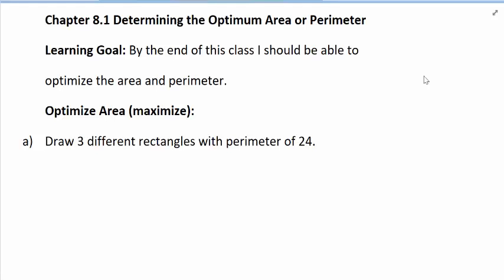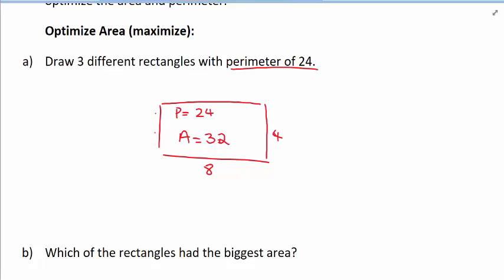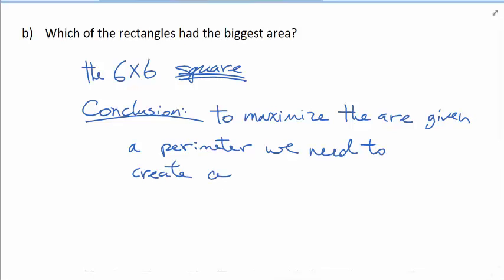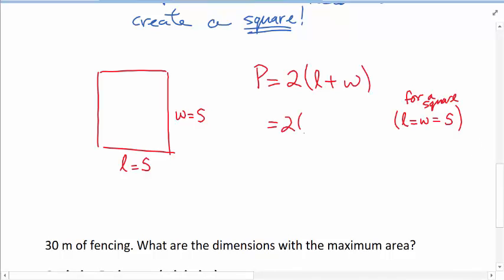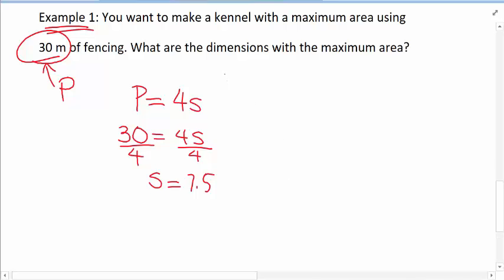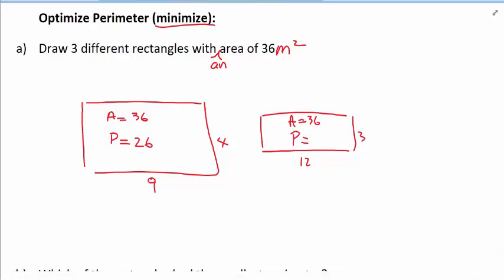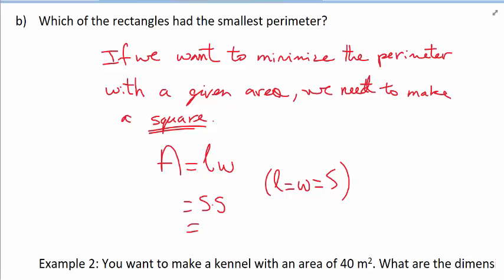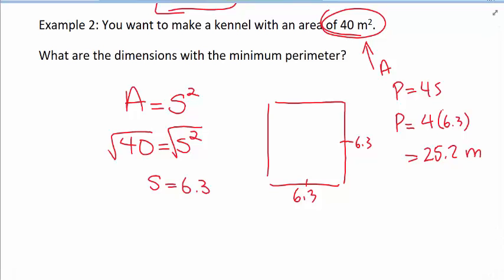Ch8-1-Optimize-Area-Perimeter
Optimize the area and perimeter of rectangles.